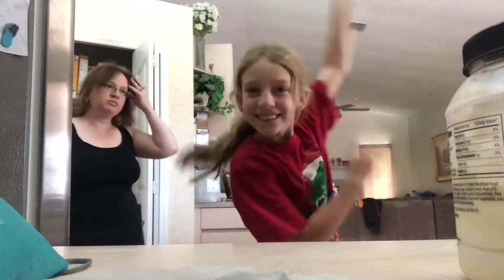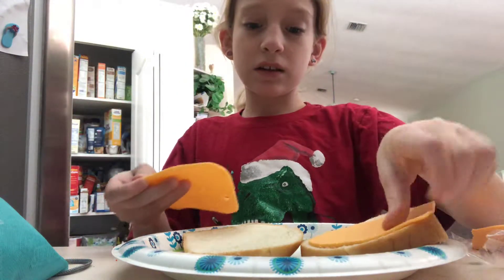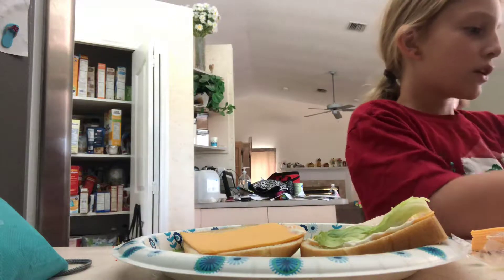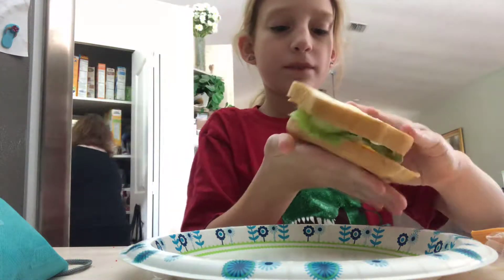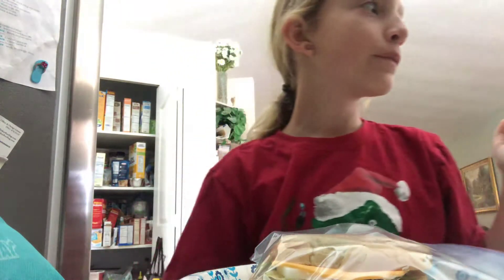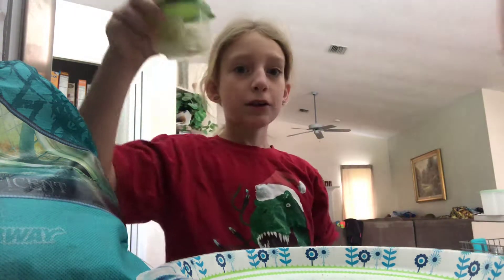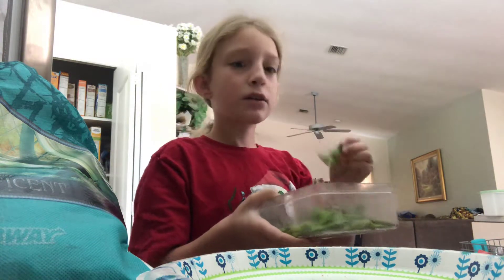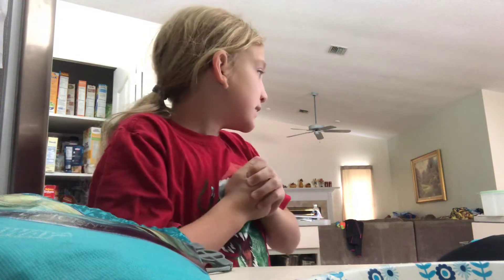How to make a Veagen sandwich